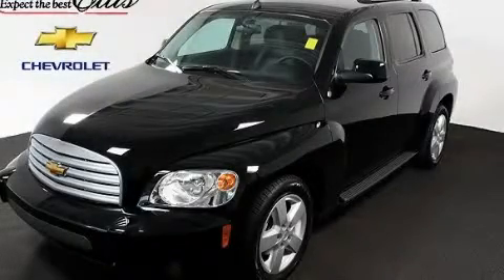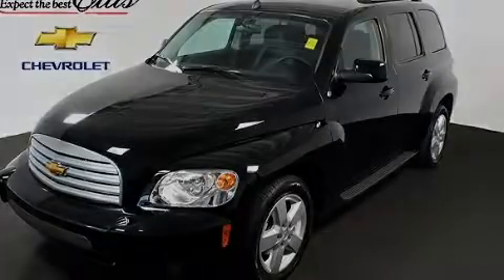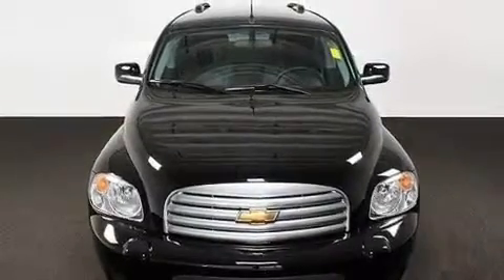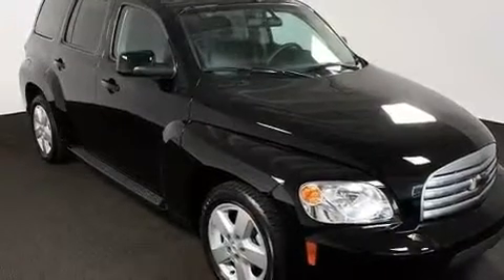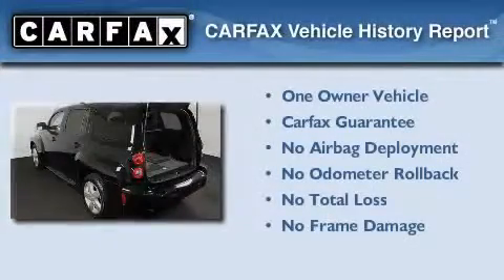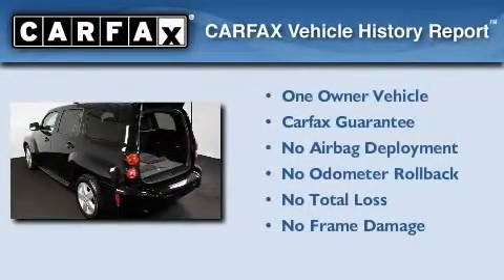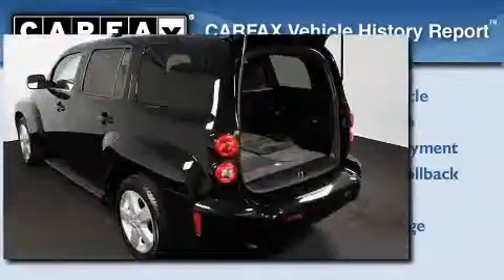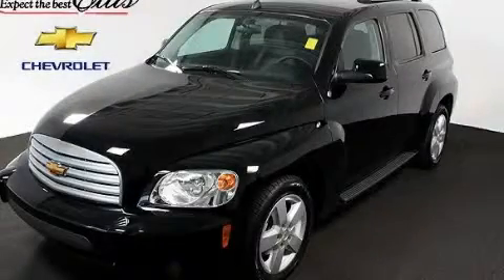2010 Chevrolet HHR Atlanta GA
Year: 2010
 Make: Chevrolet
 Model: HHR
 Engine: Gas I4 2.2L/134
 Trans.: Automatic
 Exterior: Black
 Miles: 6,700
 Interior: Ebony

 http://

 5785 Peachtree Industrial Blvd.

 2010 Chevrolet HHR Atlanta GA